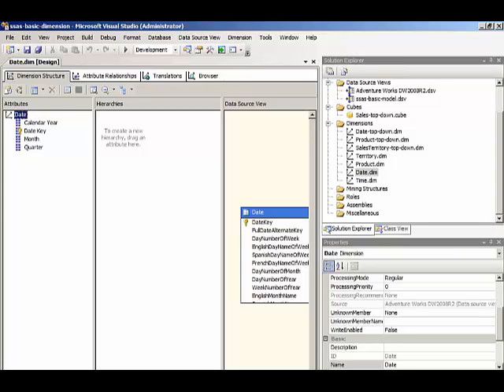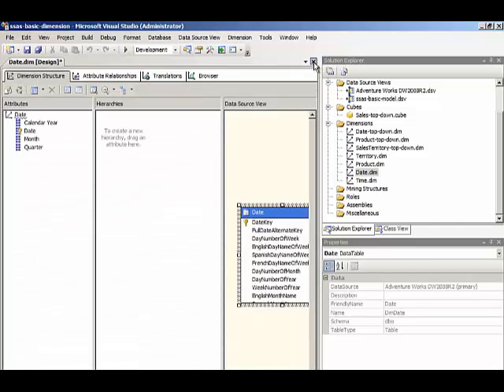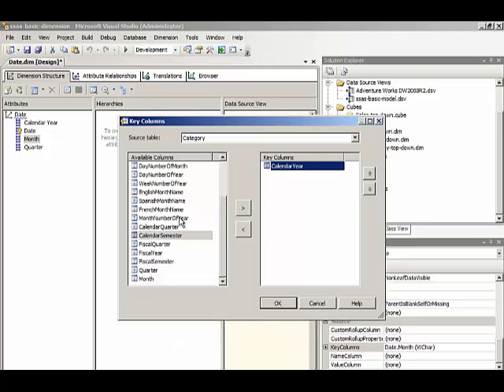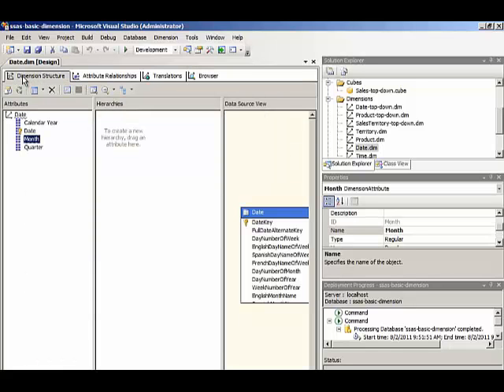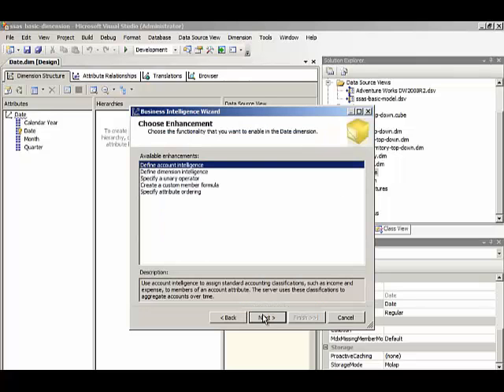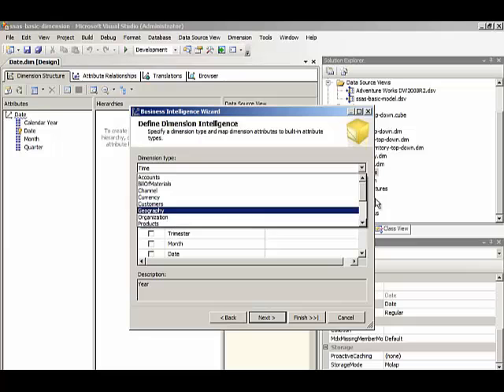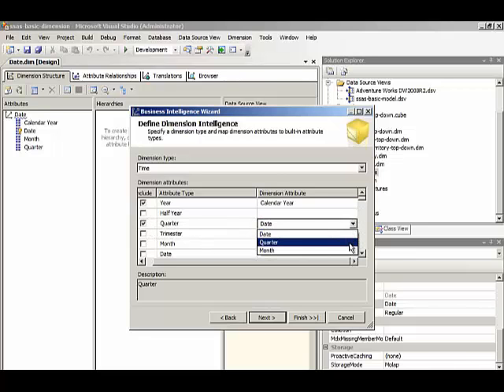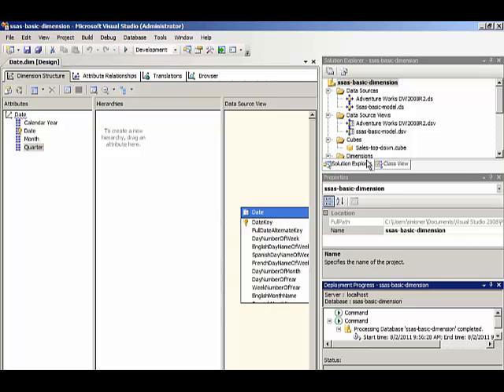Demo Setting Properties for the Date Dimension